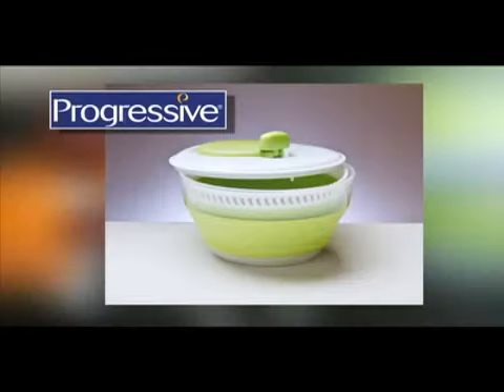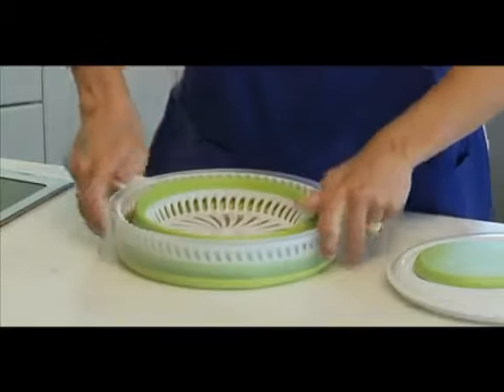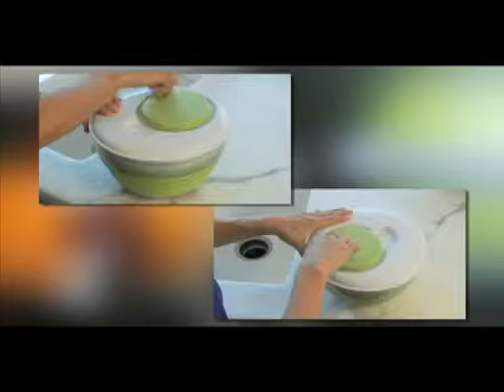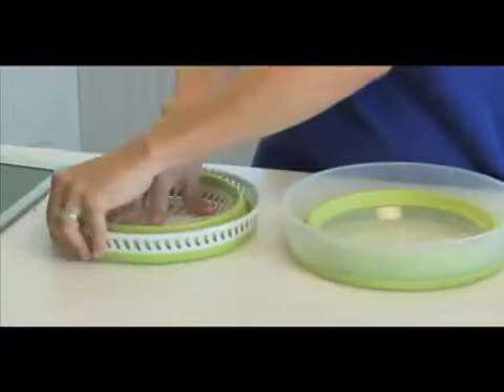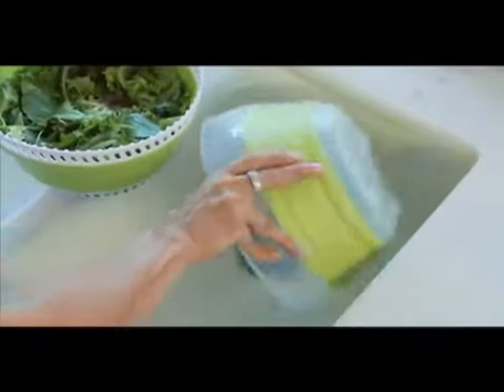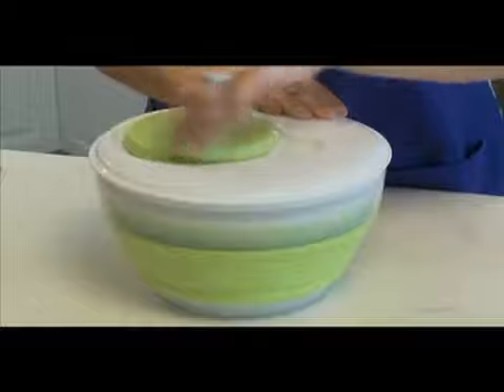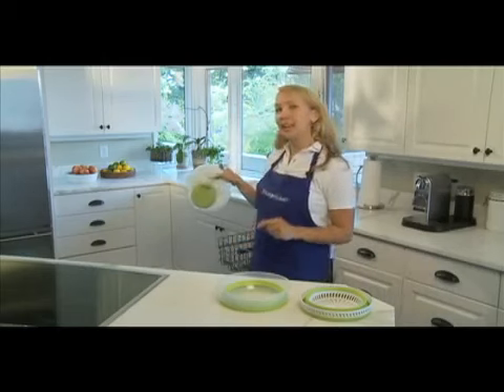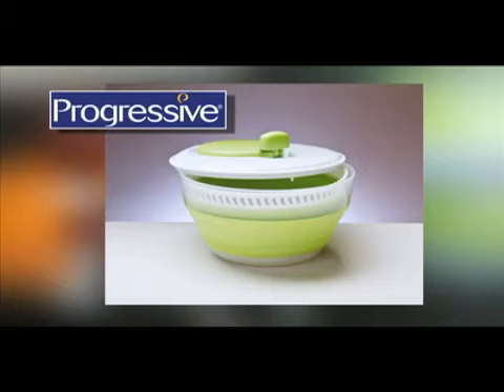salad spinner, is a kitchen tool used to wash and remove excess water from salad greens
Home gadgets are innovative devices designed to make life easier and more efficient. From smart thermostats that control your home's temperature to robotic vacuums that clean your floors, these gadgets are designed to simplify your daily tasks. Some popular home gadgets include smart locks, security cameras, wireless chargers, voice assistants, and smart lighting systems. These gadgets are often controlled through mobile apps, voice commands, or remote controls.